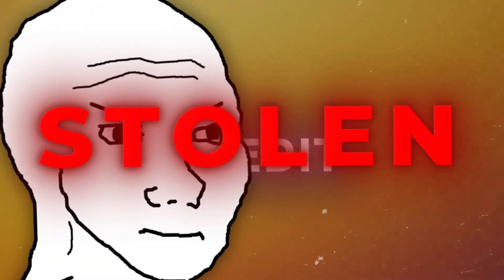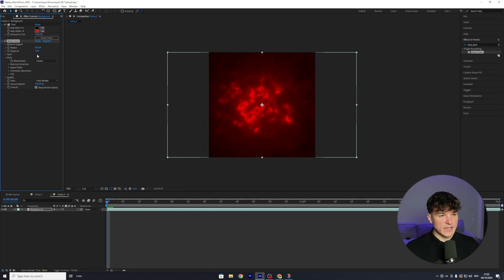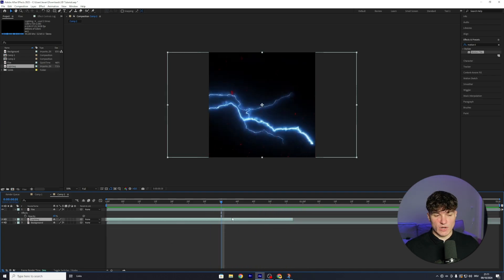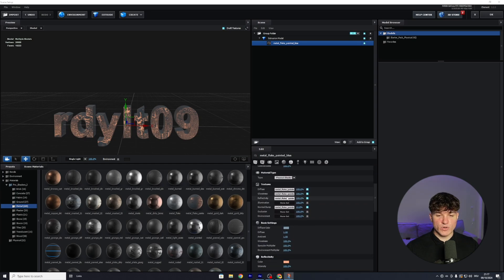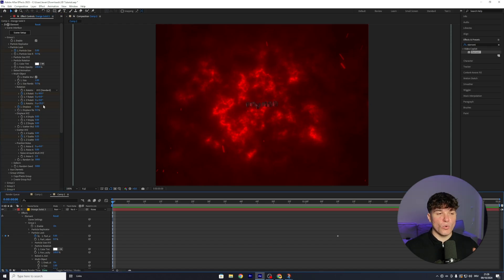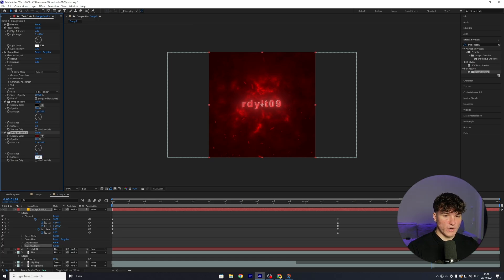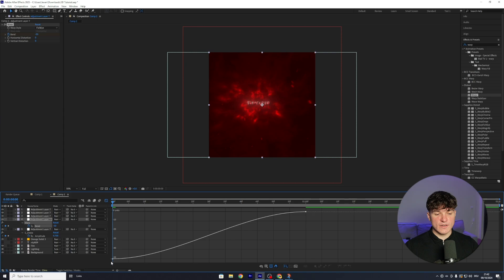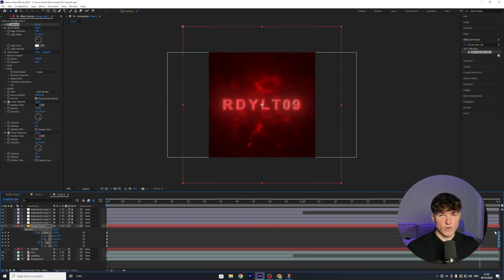HOW TO: Make A 3D Outro I After Effects Tutorial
HOW TO MAKE A VIRAL 3D OUTRO ANIMATION IN AFTER EFFECTS

3D Outro Tutorial, How To Make A 3D Outro, Outro Tutorial After Effects.